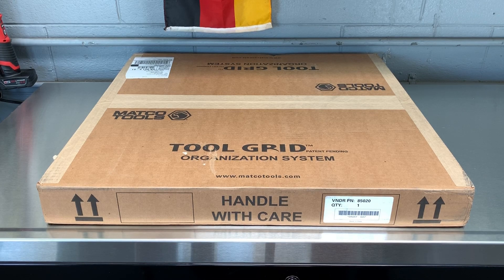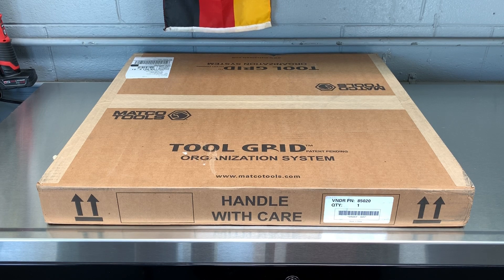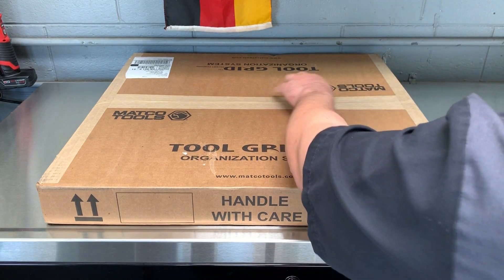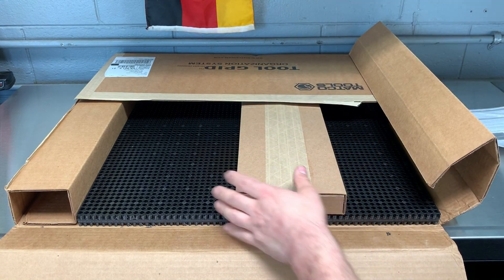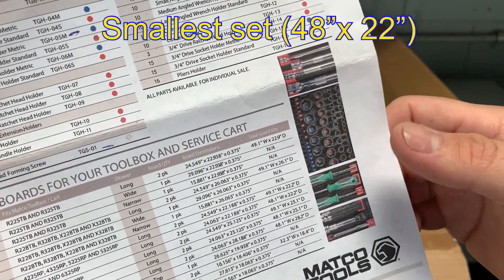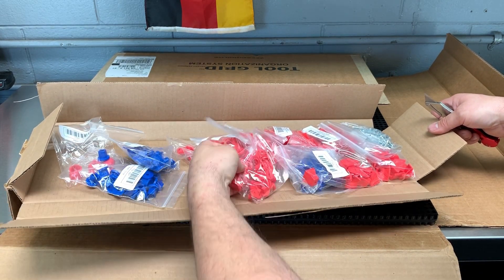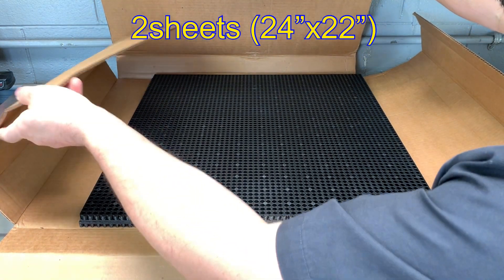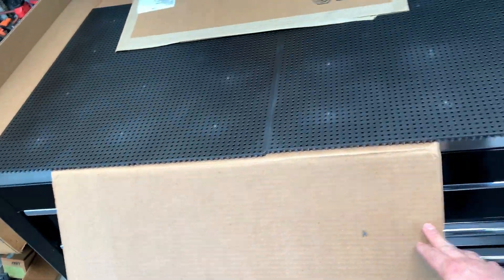Matco Tool Grid Unboxing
my next project, follow along on my Instagram.